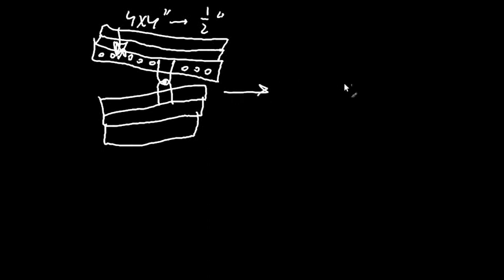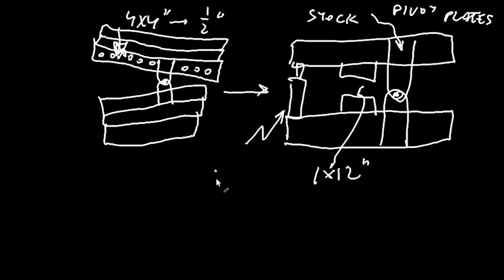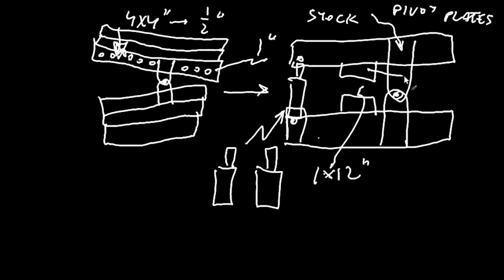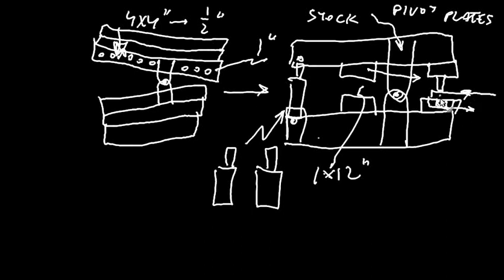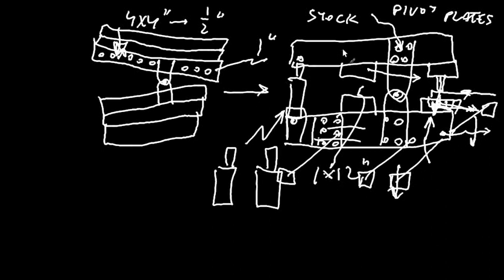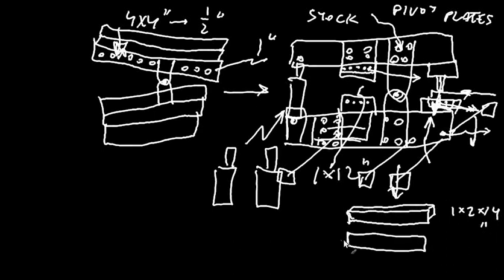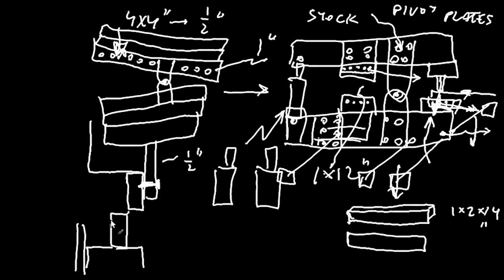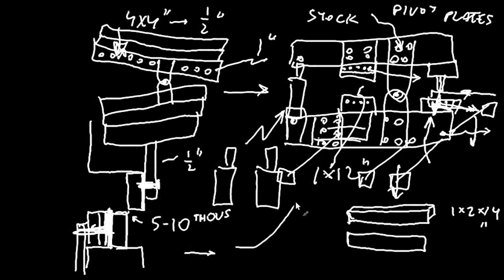Ironworker Machine Concept Video